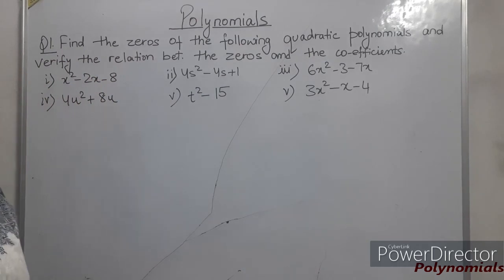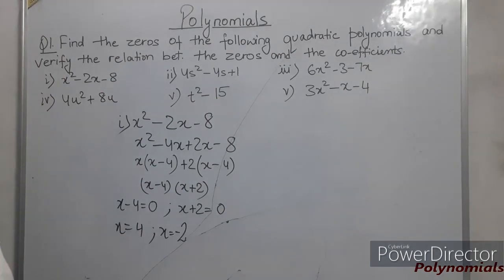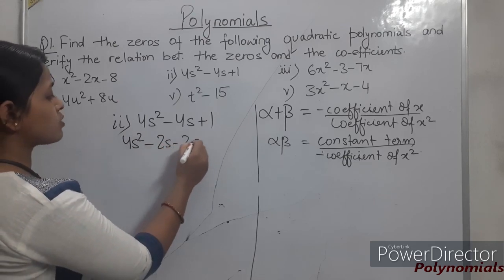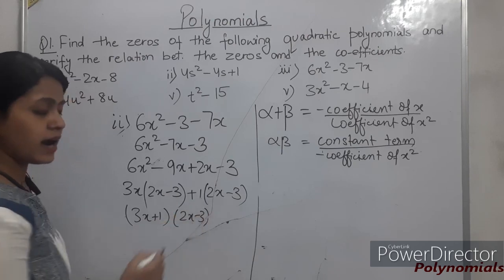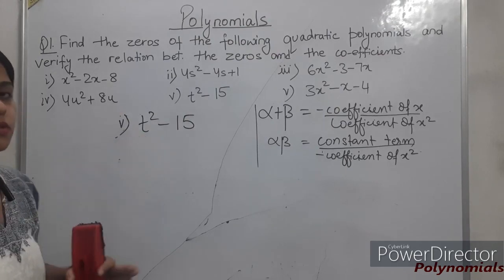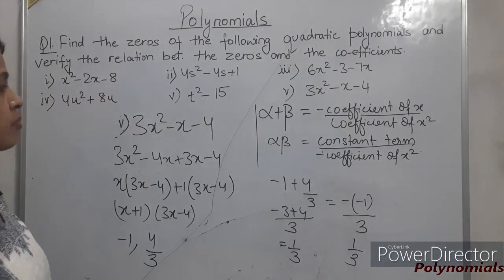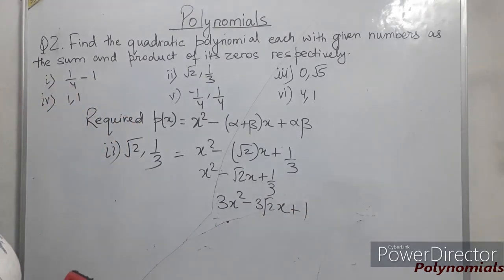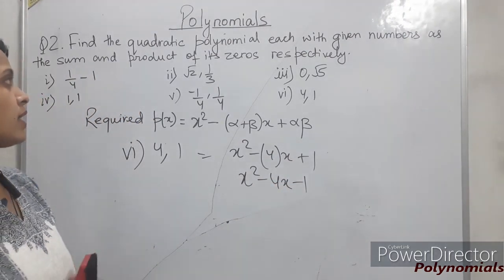Polynomials NCERT Chapter 2 Excercise 2.2 All solved questions of all types.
In this video you are having all solved questions of chapter 2 Polynomials. What is Polynomials, Types of polynomials, Linear polynomials, Quadratic polynomials, Cubic polynomials, Biquadratic polynomials, Solves excercise 2.2 of chapter 2 Polynomials, link of polynomial part 1